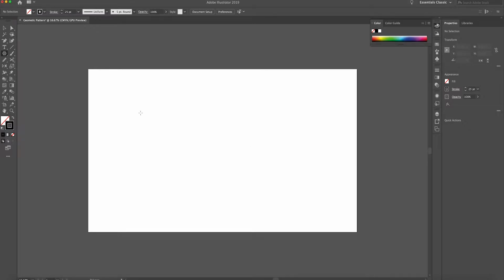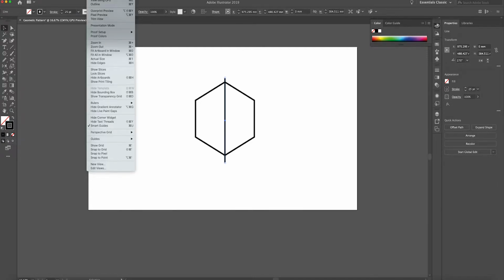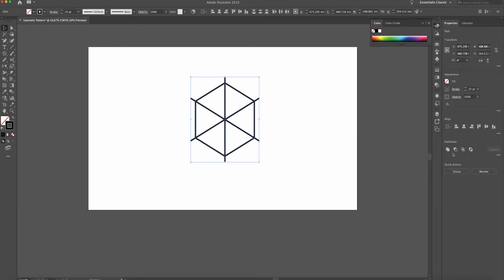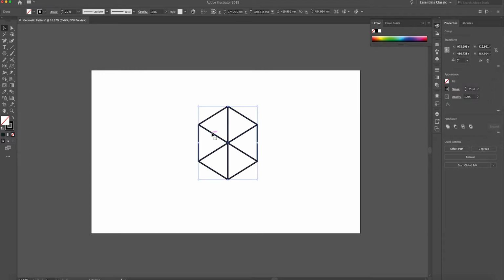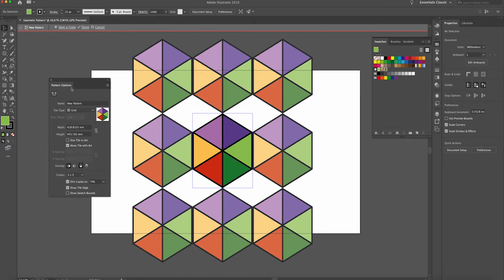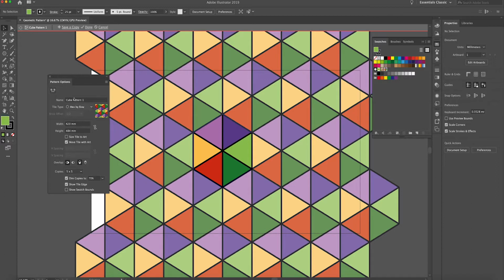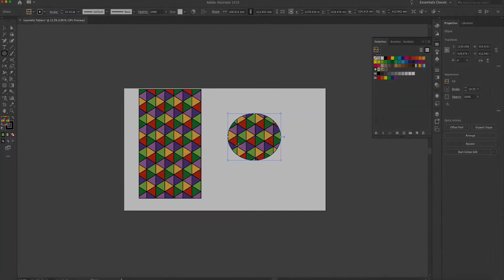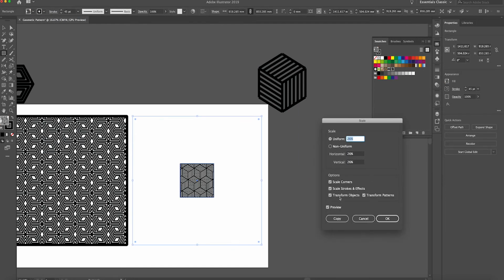Geometric Pattern in Adobe Illustrator | Easy to learn tutorial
Learn this quick and easy way to create a geometric pattern in illustrator using this tutorial. This will improve your designs 100%.

Hello, my name is Chris James and I am a graphic designer based in Lancashire, UK. In this video I want to show you how easy it can be to create your own geometric pattern in illustrator and I will also give a few more ideas for creating more geometric patterns. I can't believe how easy it is to create these pattern designs and I'm sure once you know how easy it is too you'll be just as surprised as I was.

I would love to hear any feedback you have, good or bad.

Tune in for the next one !!!